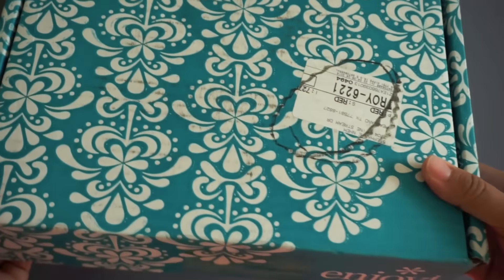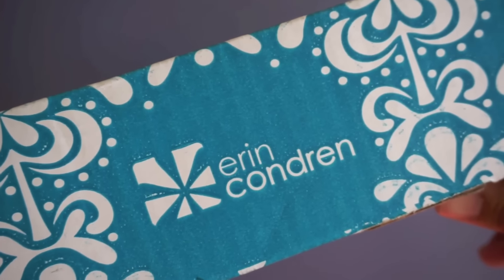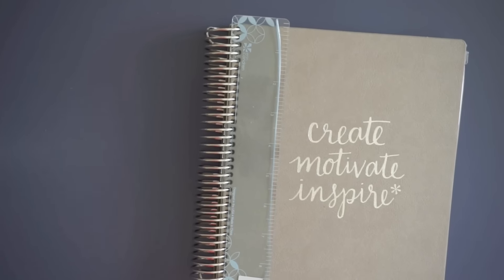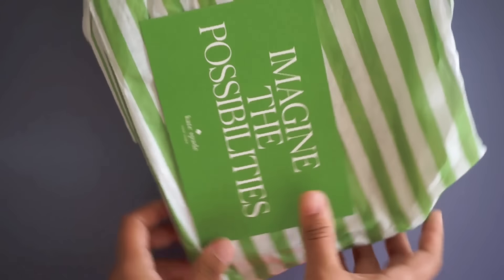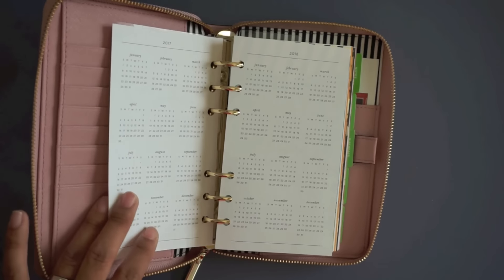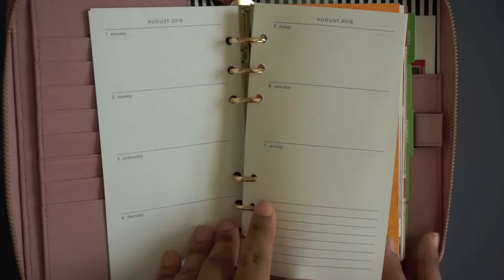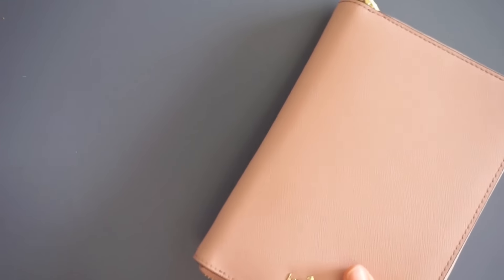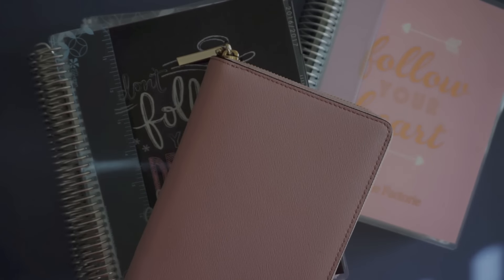2017 Planner Review//Erin Condren//Kate Spade Personal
Watch this super quick review over the following planners:

Erin Condren Hourly
Erin Condren Vertical Neutral with Lux Cover
Erin Condren Vertical Colorful with removable cover
Erin Condren Vertical Colorful with Lux Cover

Kate Spade 2017 Personal Planner: Cameron Street in Pink Bonnet

Sew Much Crafting